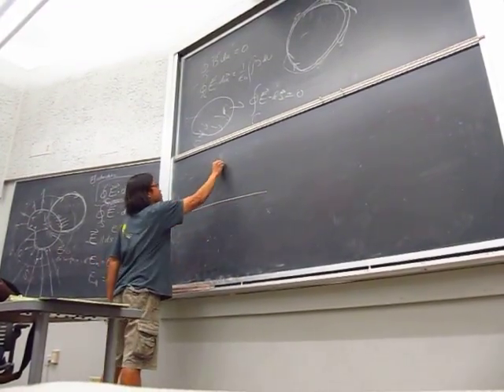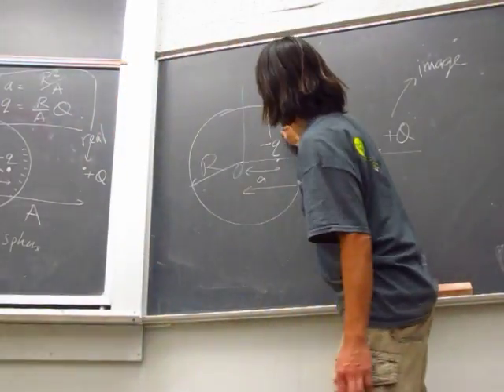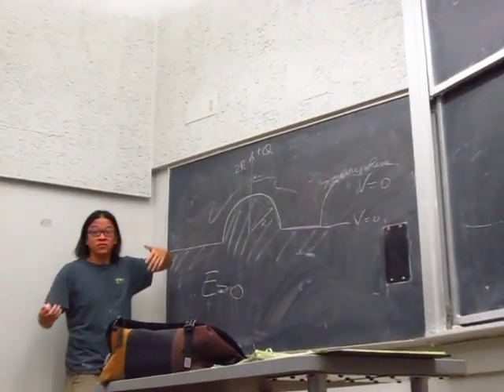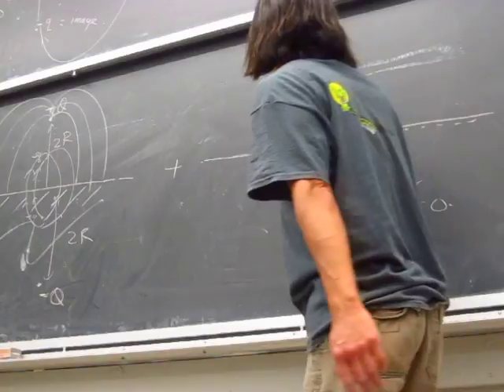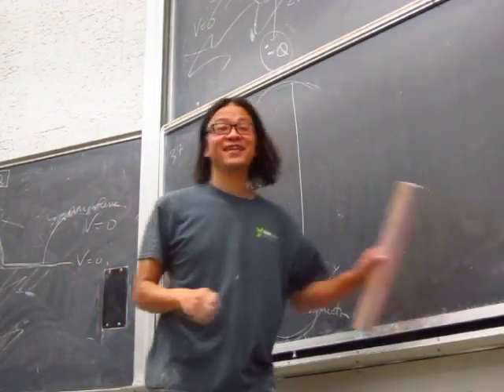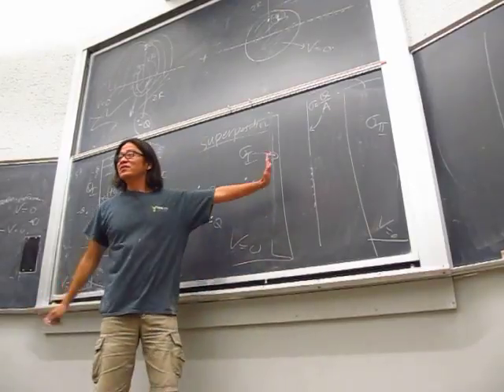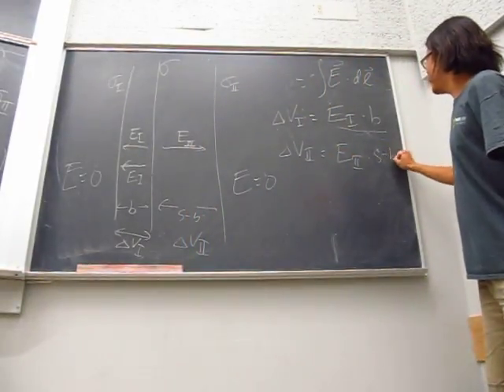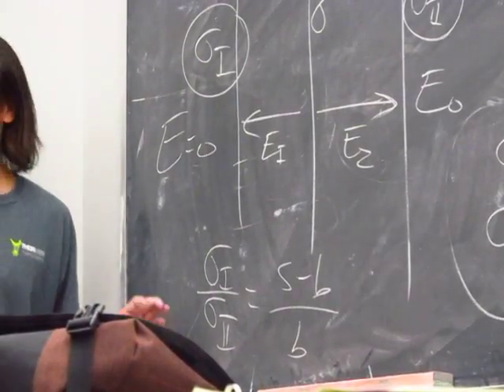H7B Discussion 10/14: Purcell Hw Ch3: Conductors